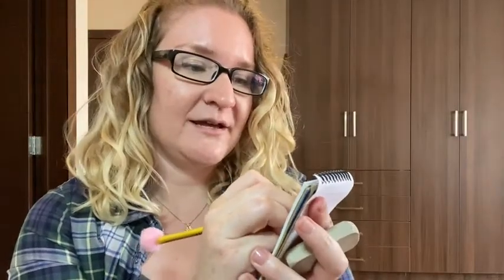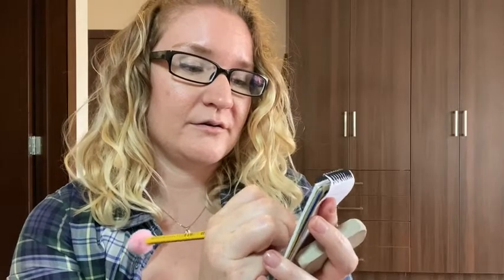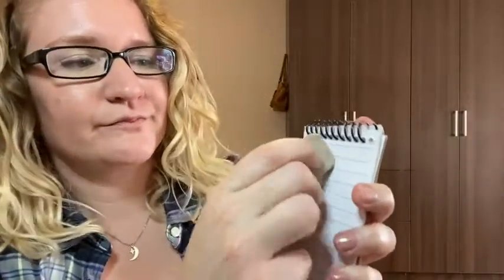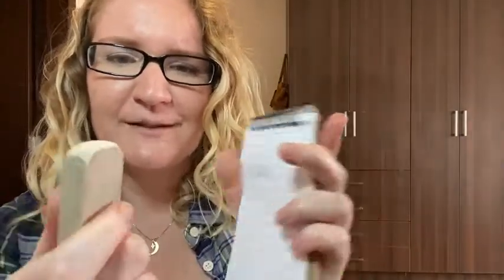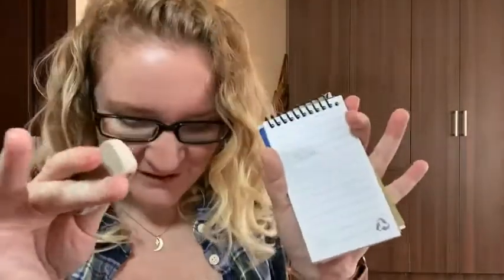Our Point of View on MAGIC RUB Art Erasers From Amazon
(Commissionable Links)

about this PRODUCT:MAGIC RUB Art Eraser, Vinyl, Dozen